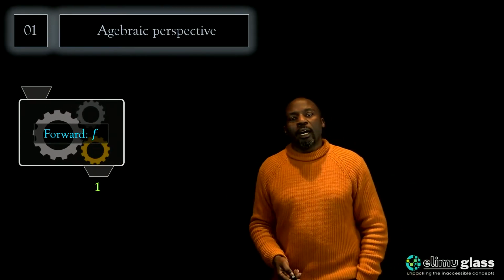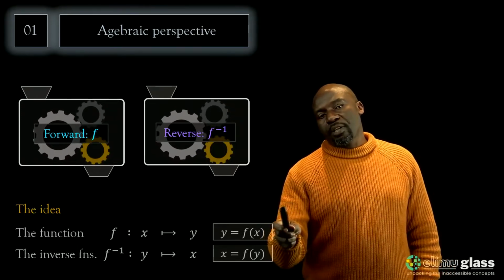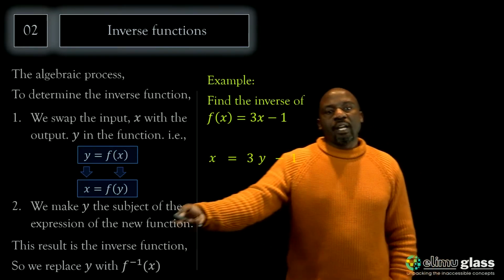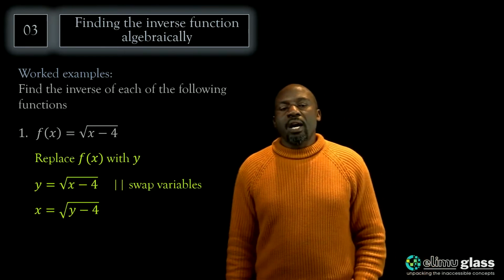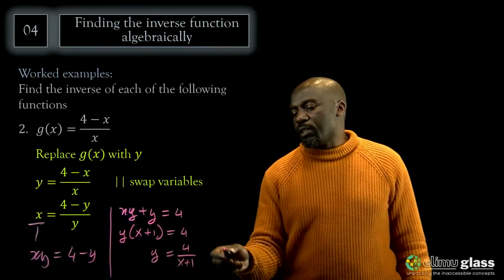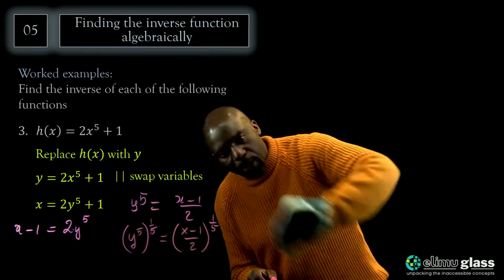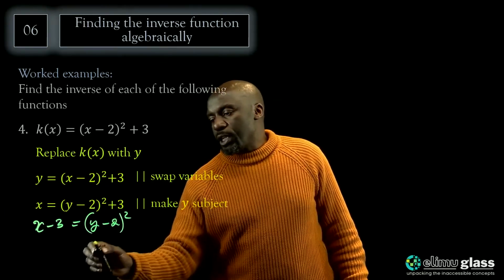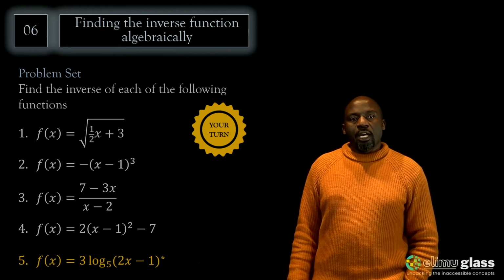MU 212b | Determining Inverse functions Algebraically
Timestamp:
00:00 - Intro
00:30 - Concept. Reverse (inverse) process is in fact the swapping x and y.
03:33 - The algebraic process of finding the inverse of a function, with example.
06:22 - Four worked examples.
15:29 - Problem set.